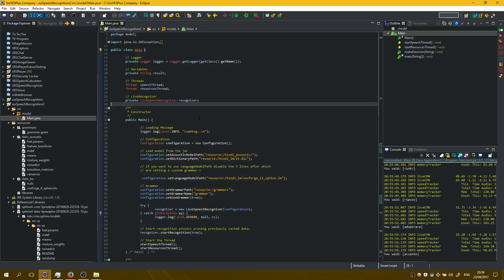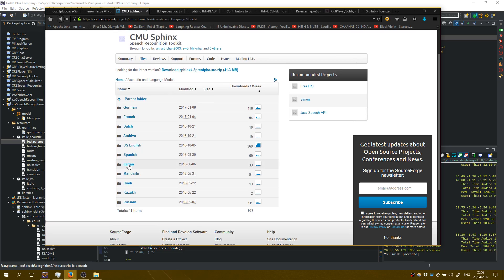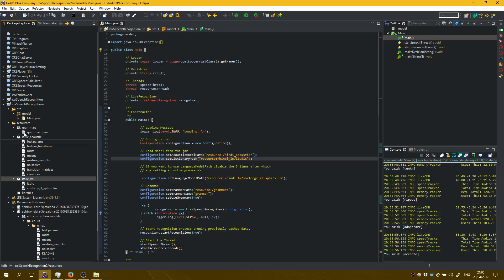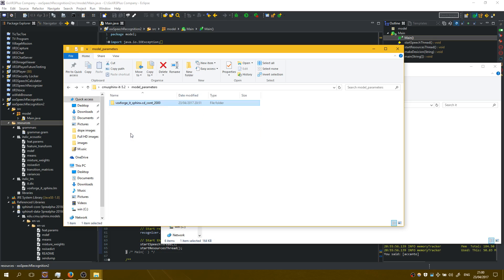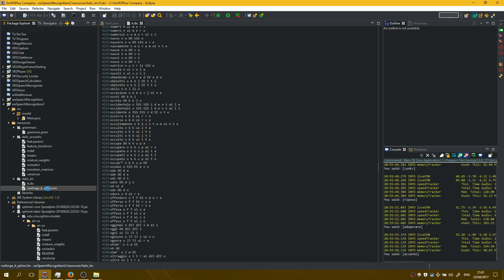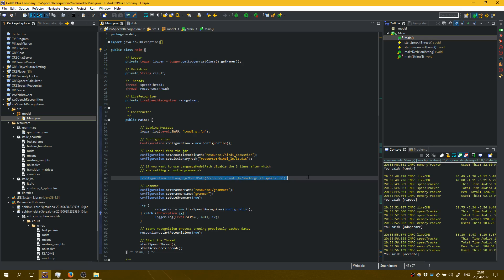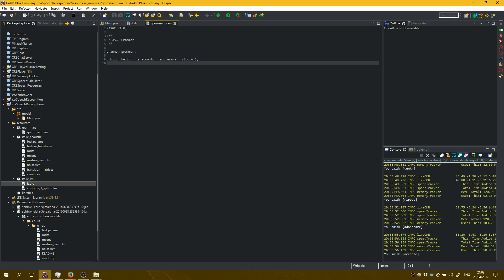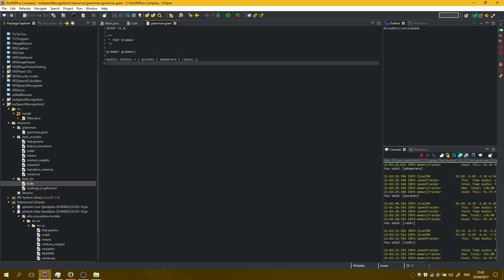Java Speech Recognition Tutorial 1.2 ( Italian) Language